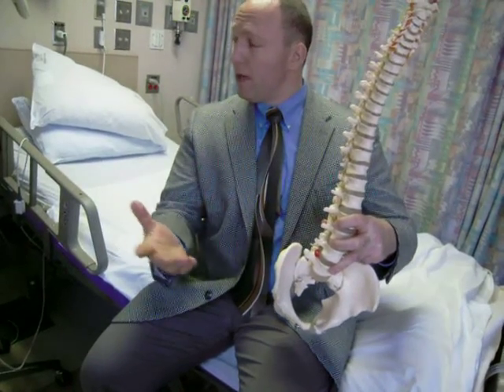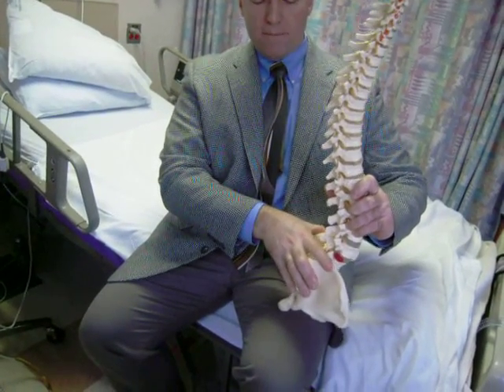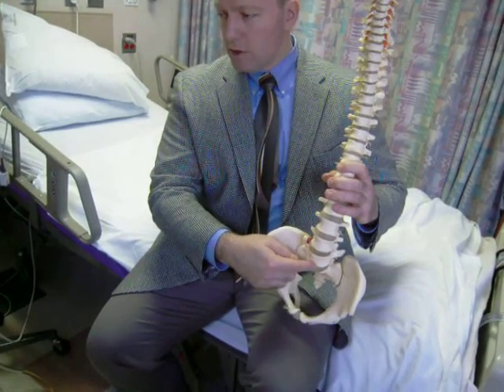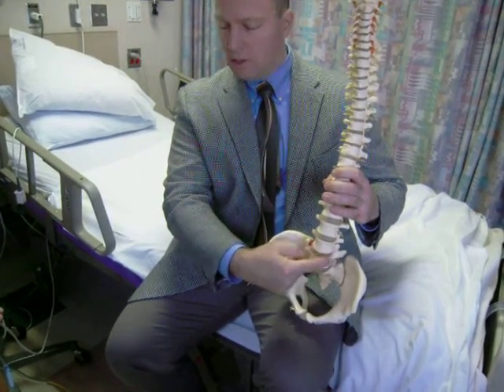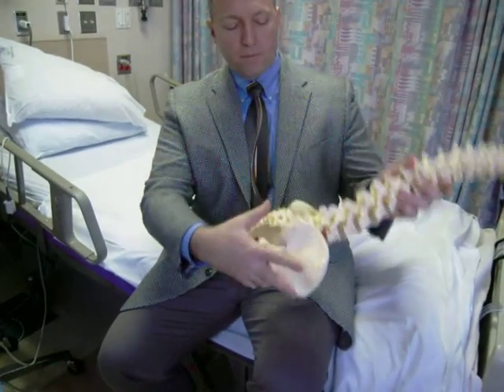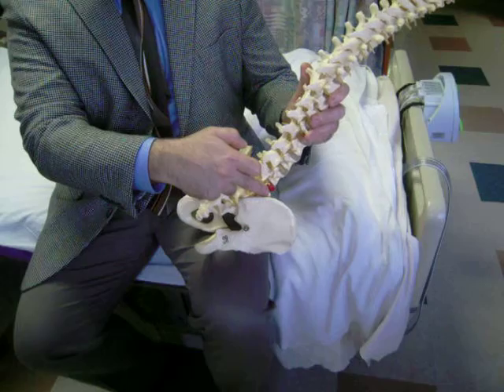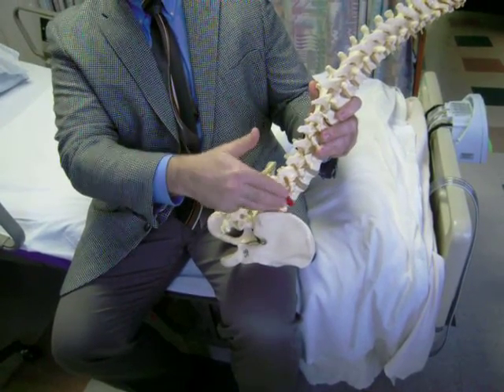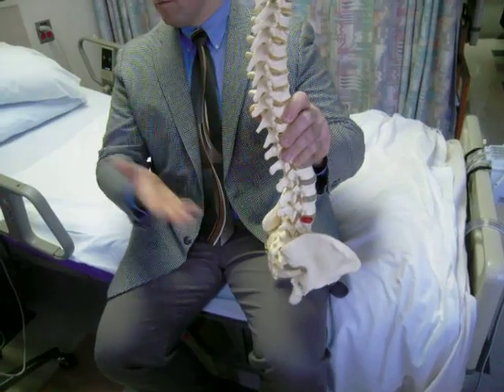Tina's 2/13/09 back operation